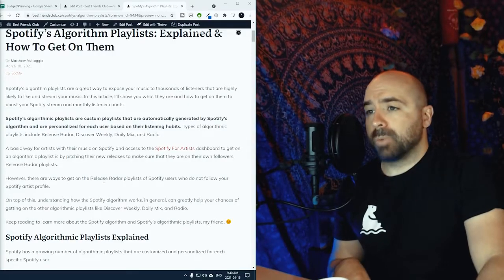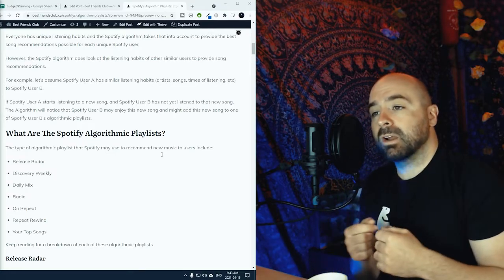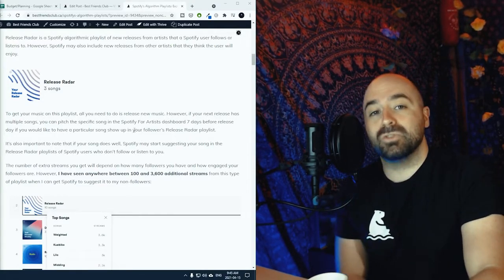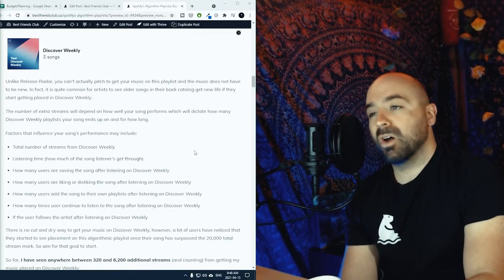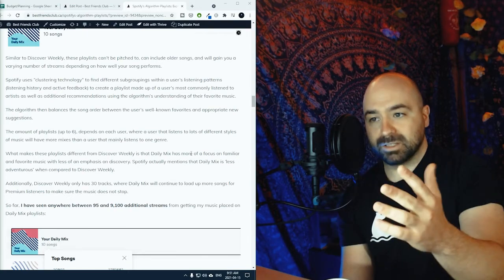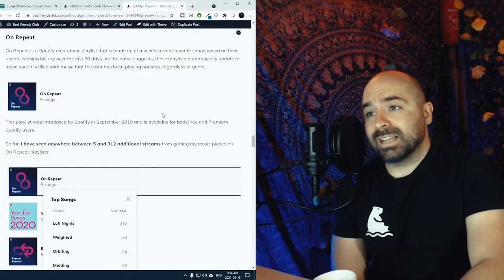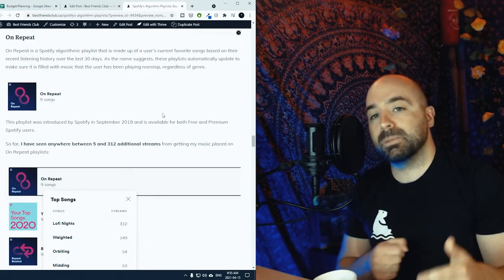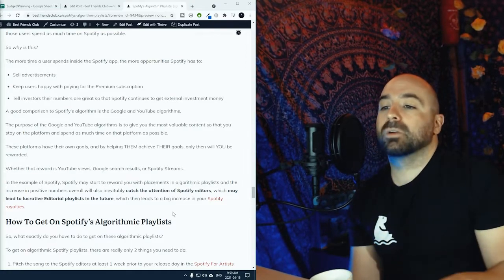Spotify's Algorithm Playlists: How YOU Can Get On Them & What They Are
Spotify's algorithm playlists are a great way to expose your music to thousands of listeners that are highly likely to like and stream your music.

In this video, I'll show you what Spotify algorithmic playlists are and how to get on them to boost your Spotify stream and monthly listener counts.